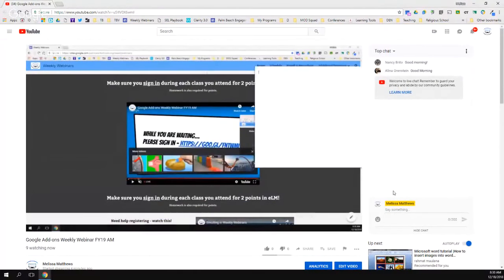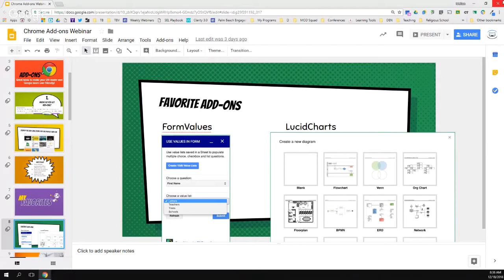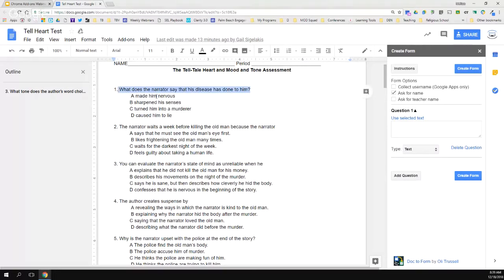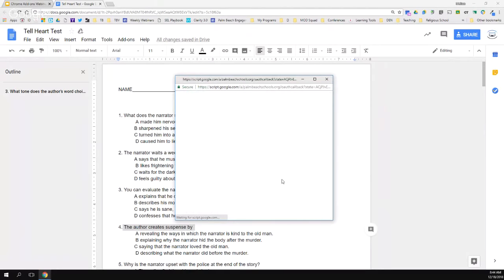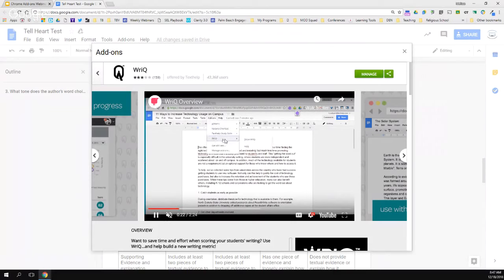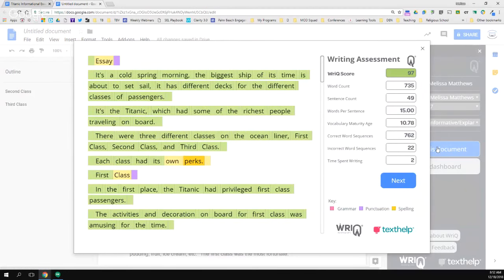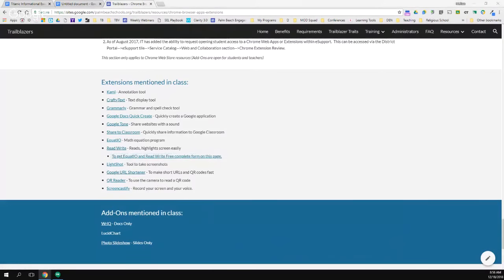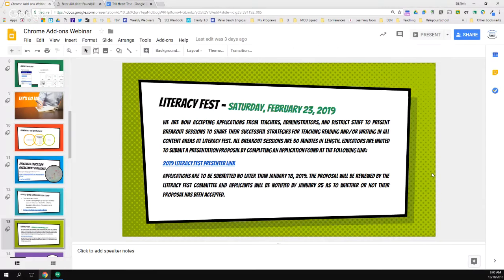Google Add-ons Weekly Webinar FY19 AM